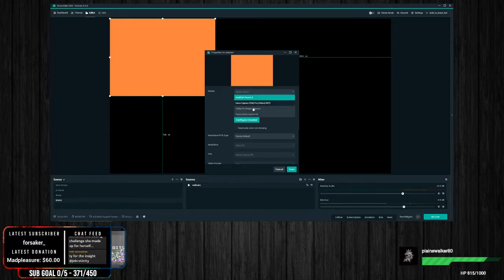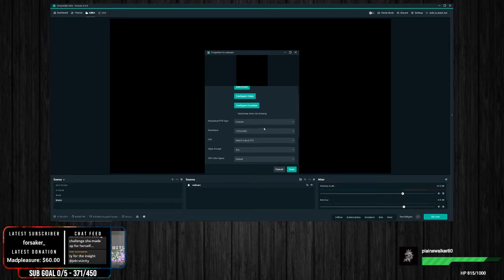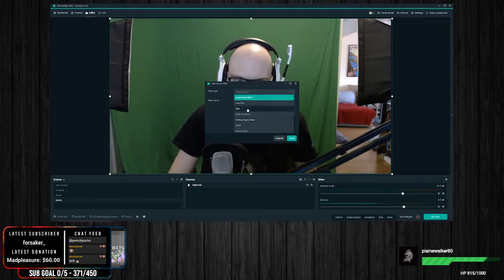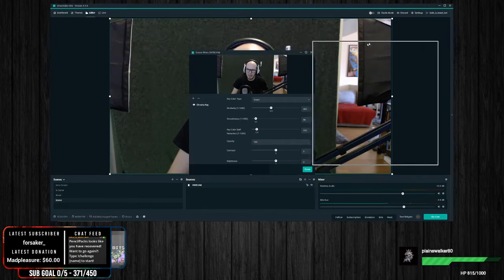Green Screen Streaming Setup Tutorial & Chroma key - Streamlabs OBS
➤ I stream on Twitch Full time as well as producing other content. Come hang out and ask questions any time!

Jebro